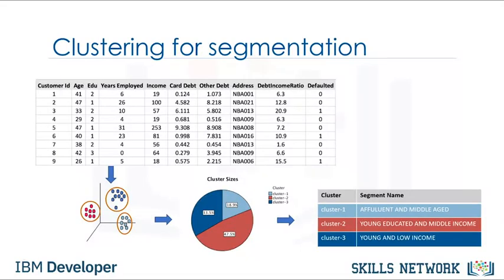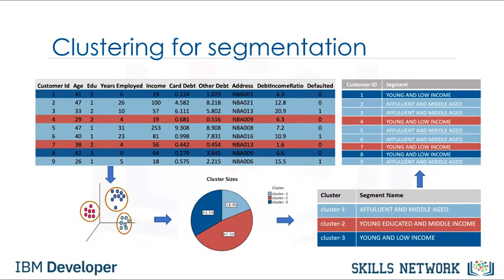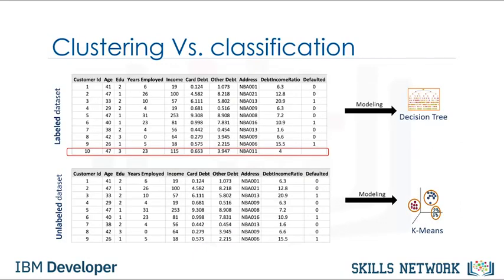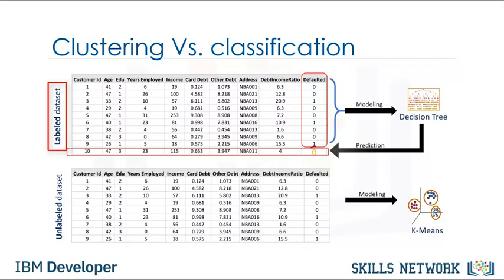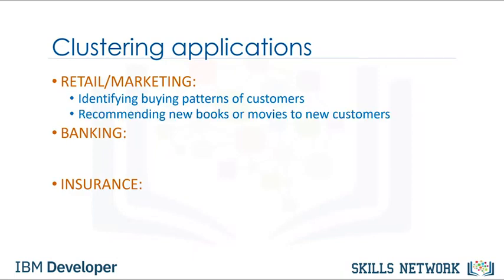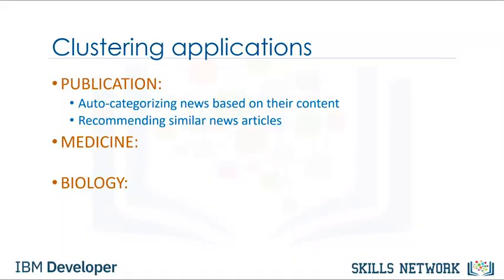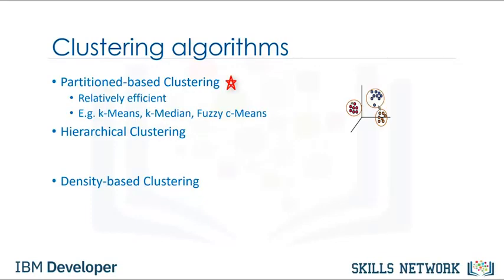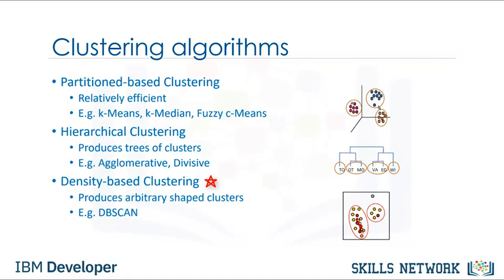Intro to Clustering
Clustering is a type of unsupervised learning technique used in machine learning and statistics to group similar data points together. Unlike supervised learning, which involves labeled data, clustering deals with unlabeled data and aims to find natural groupings or patterns within the data.